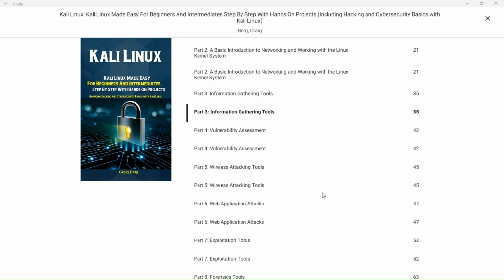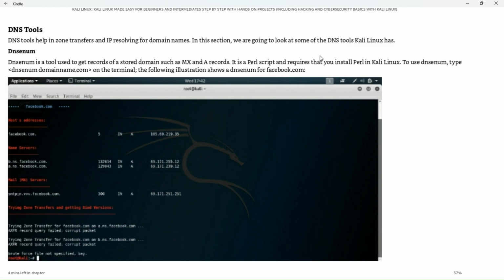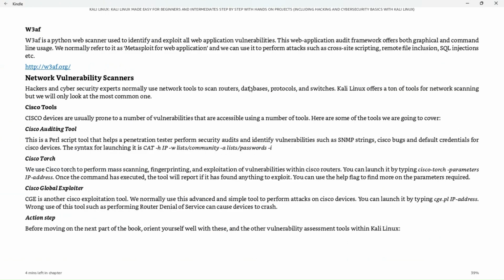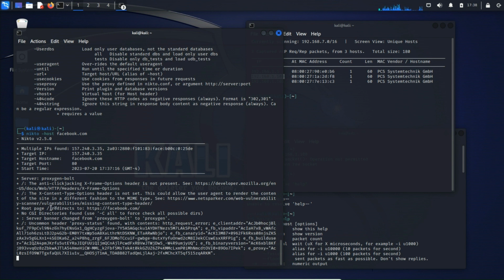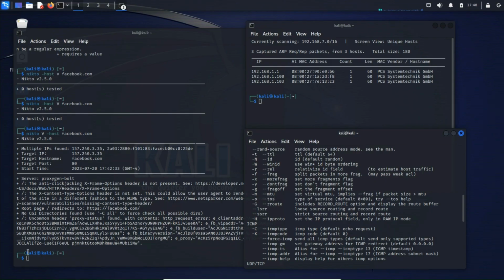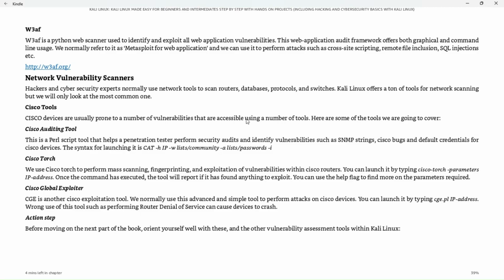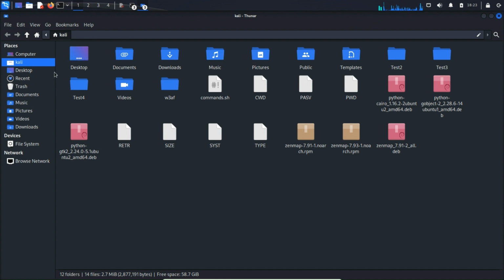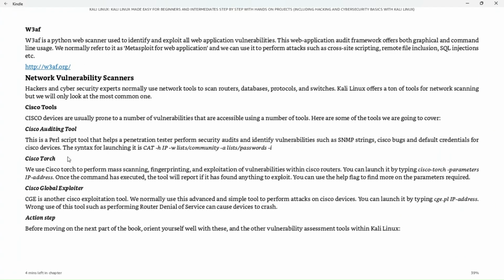Kali Linux hacking tools basic to intermediate book Video 4 Net Discover/Nikto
I go over some more kali Linux tools for hackers enjoy.